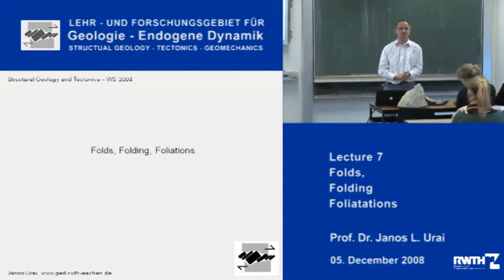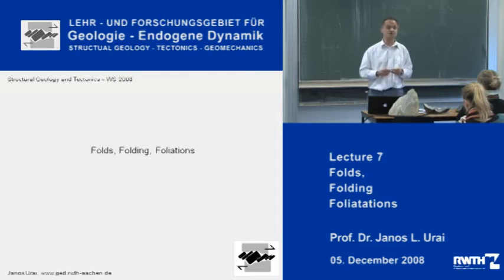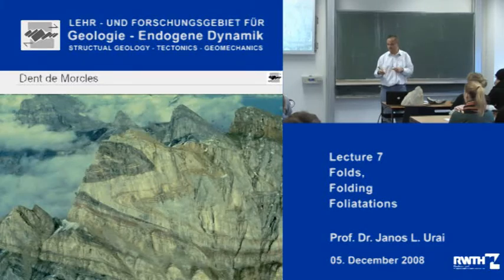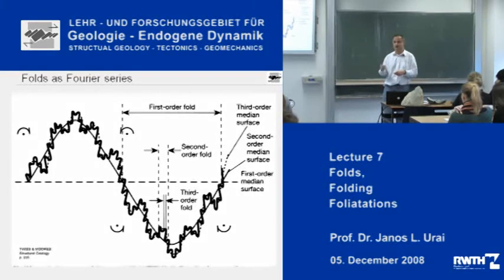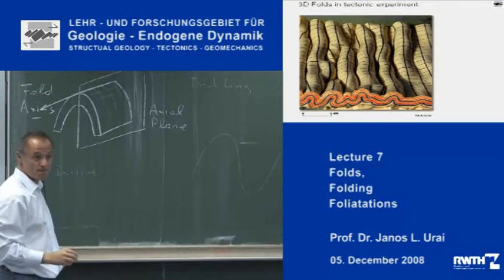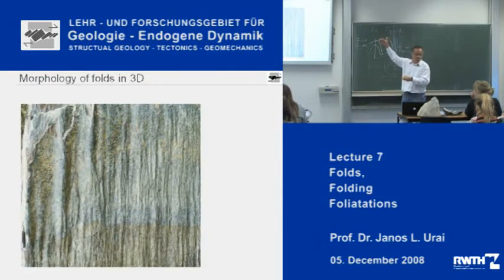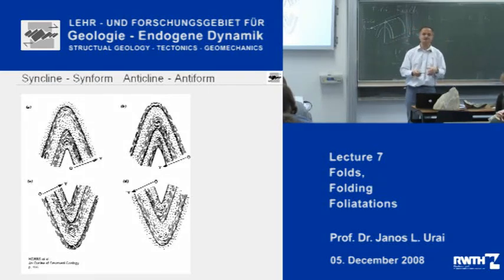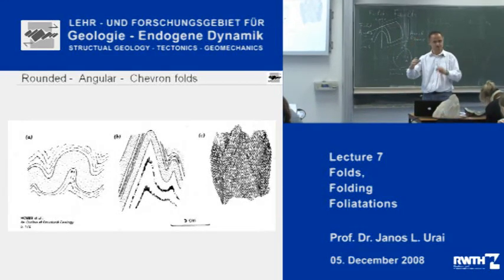StrucTec 7.1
Janos Urai lecturing on structural geology, tectonics and geomechanics. December 5th, 2008.